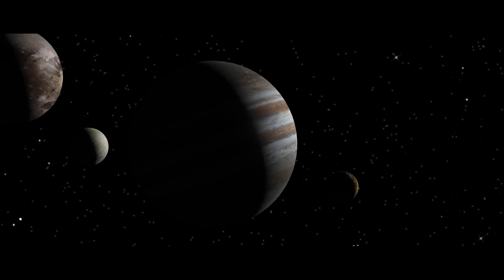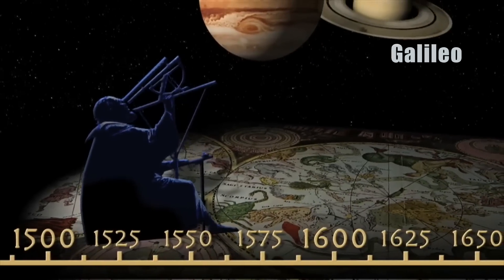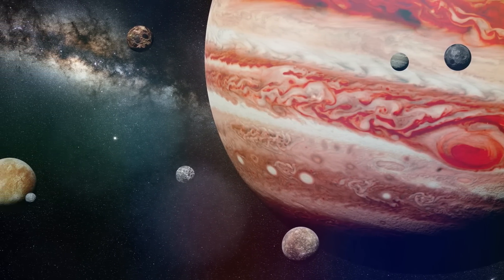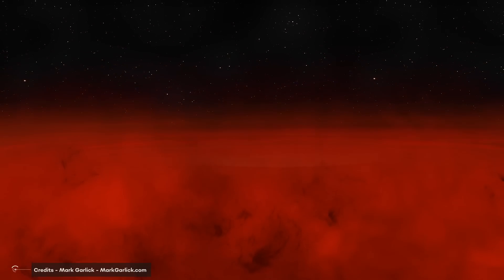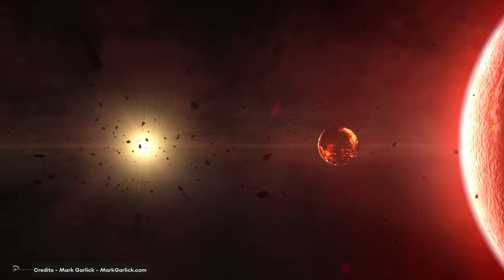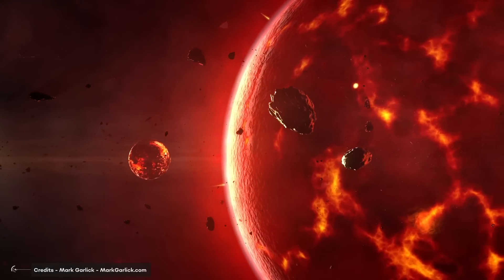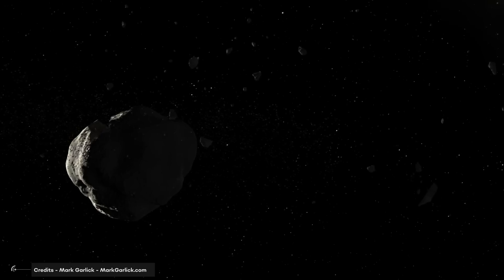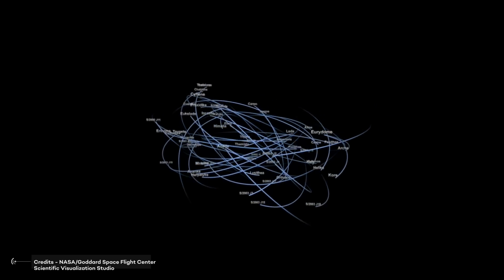How Did Jupiter Get All Of Its Moons?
Welcome to the home of Jupiter and its many moons! Here, you will learn about the different origin theories and the role of gravity in how these moons were formed. You will also discover the many groups of moons that Jupiter has, from the regular satellites in prograde motion to the retrograde motion of the irregular moons. We will explore the birth of the Galilean moons, the chaotic creation of the binary asteroid system, and the mechanism for how Uranus and Neptune’s instability could have caused some of Jupiter’s irregular moons. Get ready to journey through the depths of space and explore the fascinating world of the Jovian system!

Jovian Moons Categories
Jupiter has lots of tiny friends called moons. Well, actually it has too many friends, 80 to be more precise, according to NASA. We divide those moons into two categories: Regular satellites and irregular satellites. Let me elaborate on the different types.
Some of them live close to Jupiter and most of them move around it in the same direction it spins. We call that motion the prograde motion and we call them regular moons. Regular satellites are like space rocks that travel around a planet. They stay close to the planet, in a special space called the Hill sphere. The planet's gravity keeps them there and they travel in a circle around the planet.

Formation of Jupiter and its Moons
To learn how Jupiter acquired so many moons, we can examine the formation of Jupiter and its moons.
But first, let’s start with the easy answer. And that is that its immense gravity attracted a large number of objects in the early Solar System, giving it the opportunity to accumulate a lot of material around it.

Video Chapters:
00:00 Introduction
02:04 Jovian moons categories
02:44 The hill sphere
06:44 Nebular hypthotesis
11:22 Re-acccretion
11:40 Binary asteroid